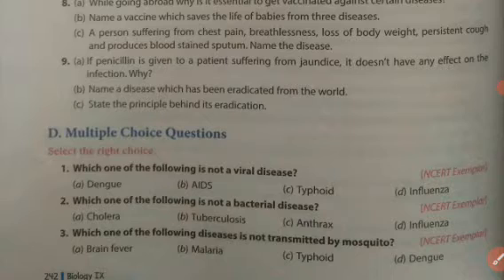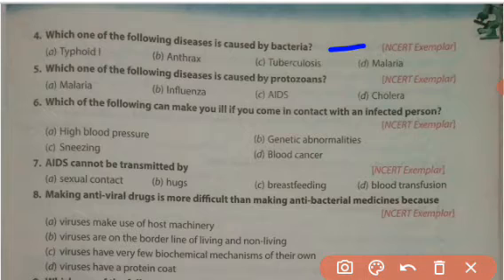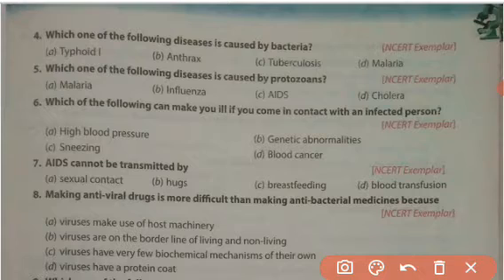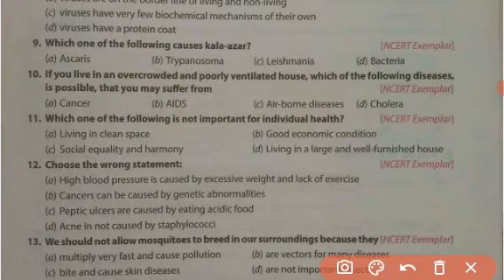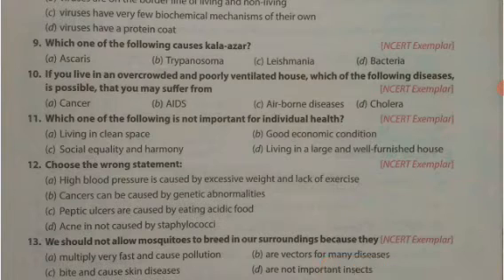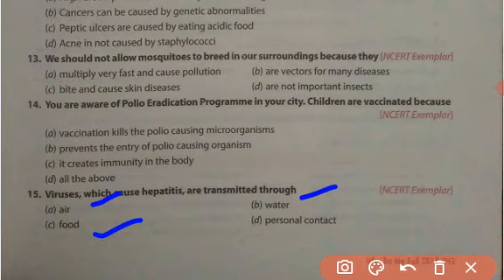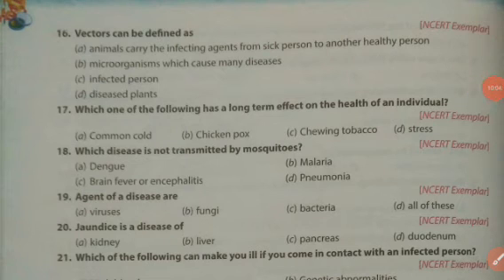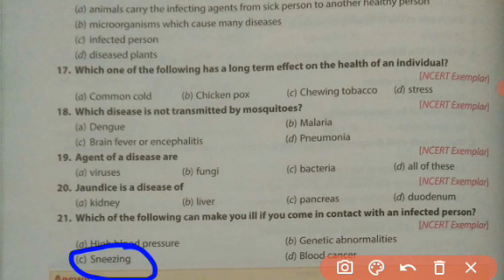Multiple choice question, Class -9 BIOLOGY Why do we fall ill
Class-9 BIOLOGY, WHY DO WE FALL ILL